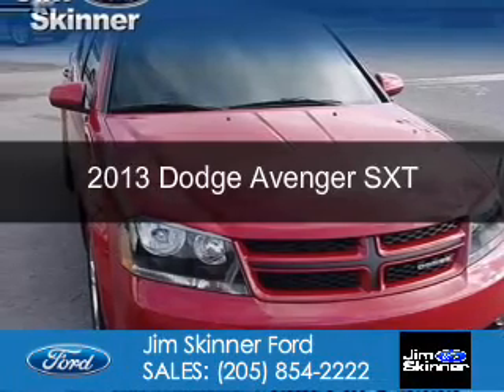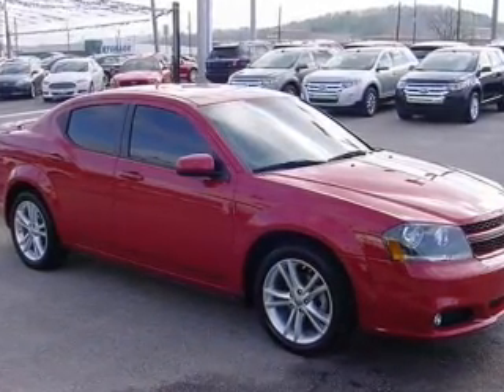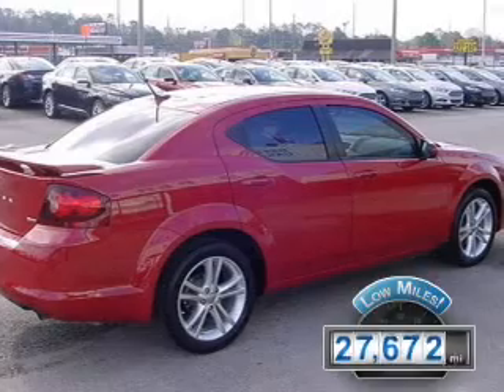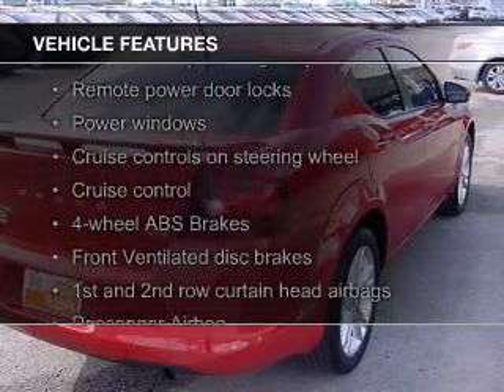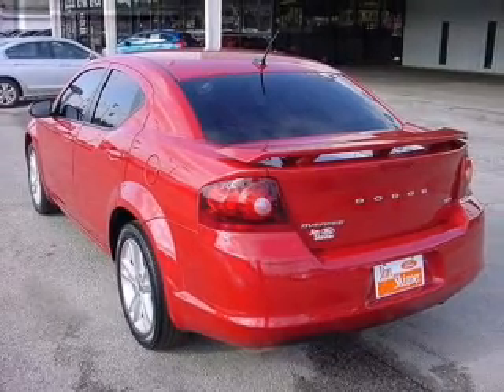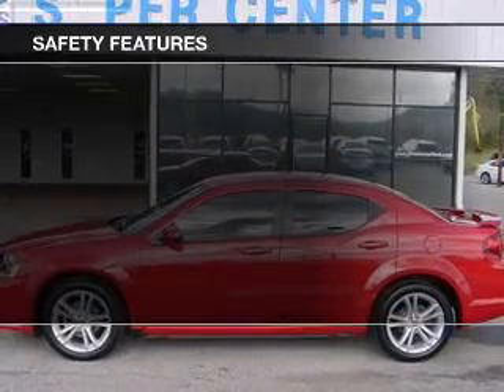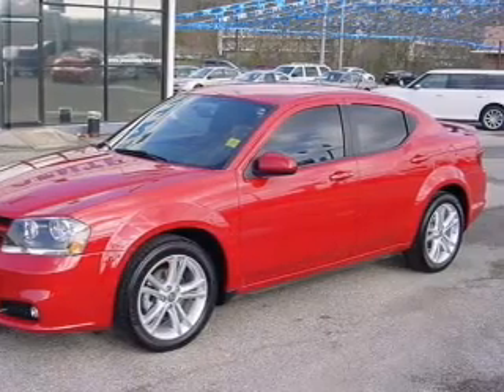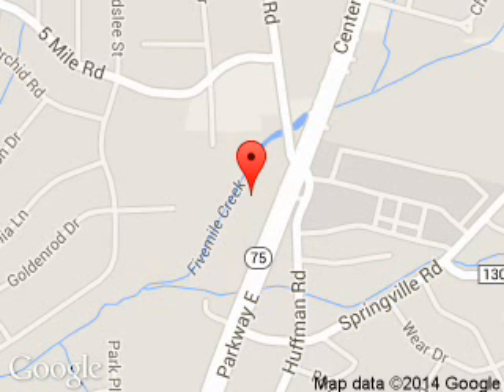2013 Dodge Avenger - Birmingham AL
Phone:
Year: 2013
Make: Dodge
Model: Avenger
Trim: SXT
Engine: 2.4 liter inline 4 cylinder 16 valve
Transmission: 6-Speed Automatic
Color: Redline 2 Coat Pearl
Mileage: 27672
Address:
9924 Parkway East